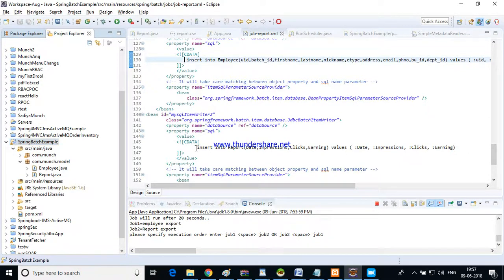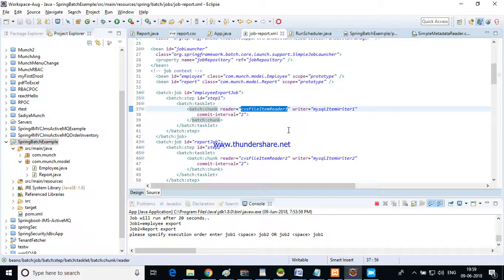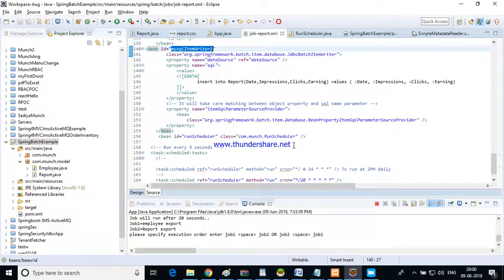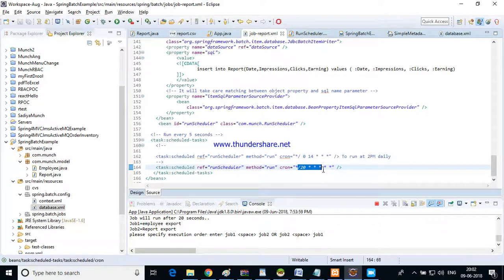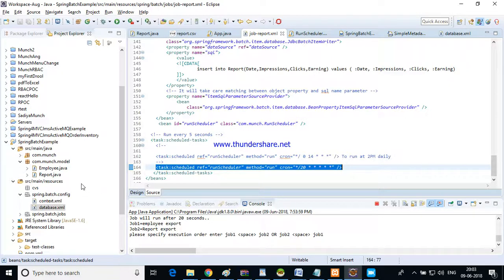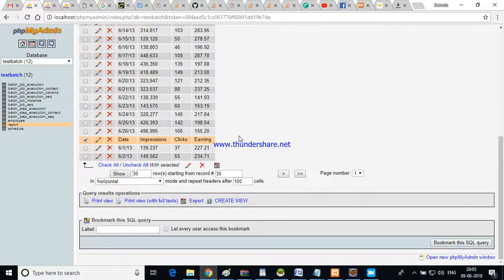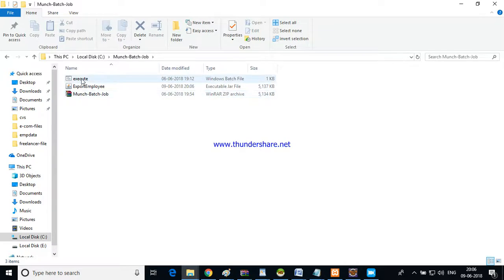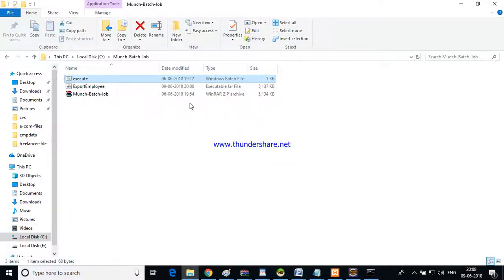Spring Batch to export CSV to MySQL and Schedule the job order and Cron to fix time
Using Ecplise IDE, how to create java spring batch job for importing data into MySQL. This video also describes the job ordering, Job scheduling through Spring Scheduler and Cron to specify execution frequency.